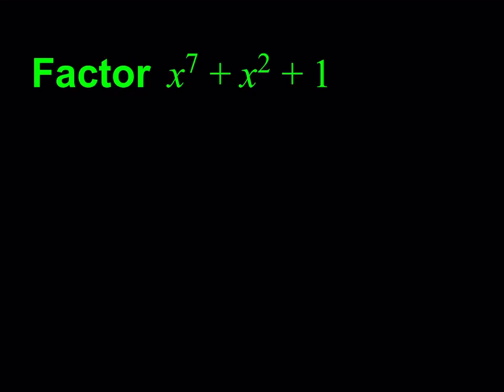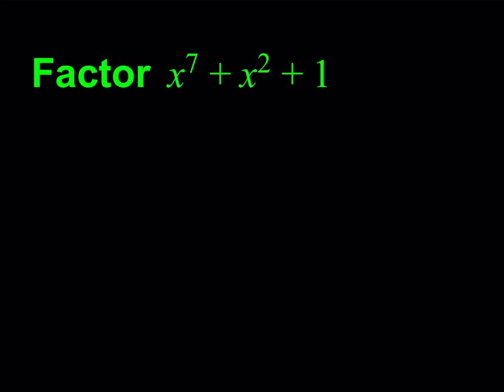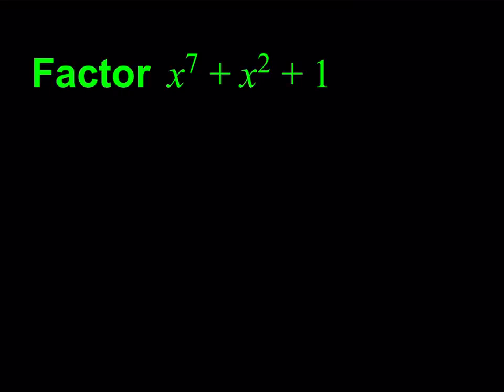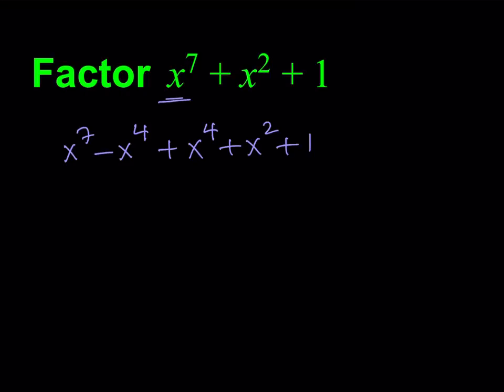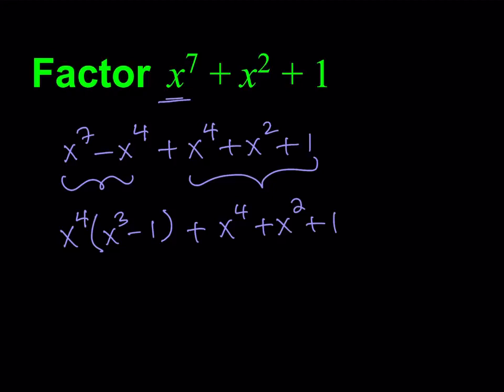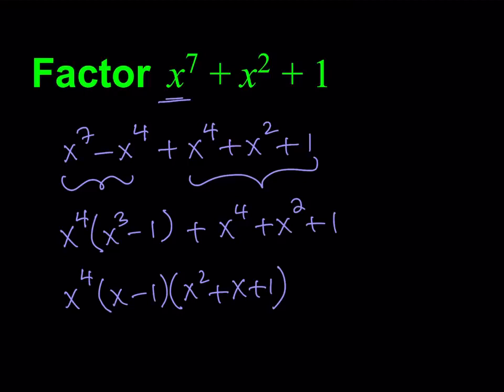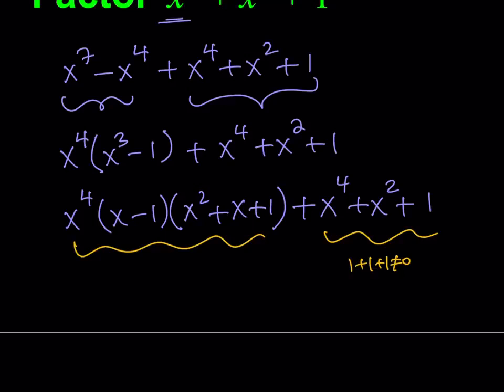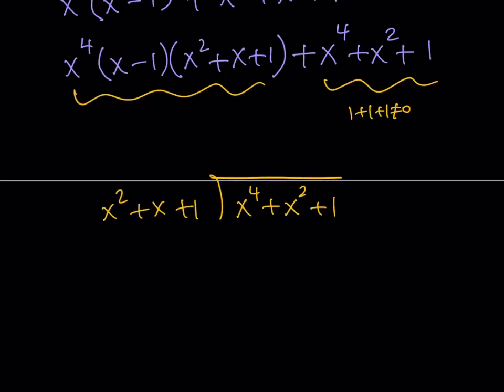Factoring a Septic Polynomial | Algebra Challenge